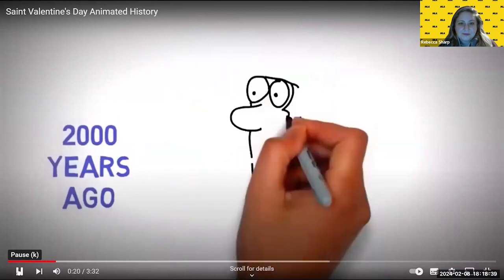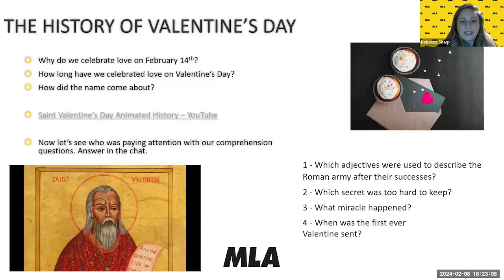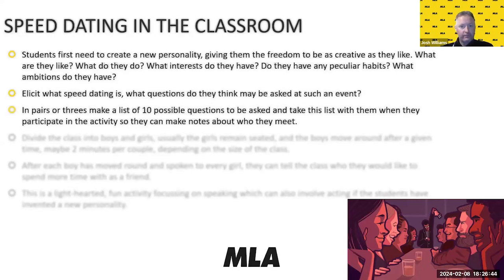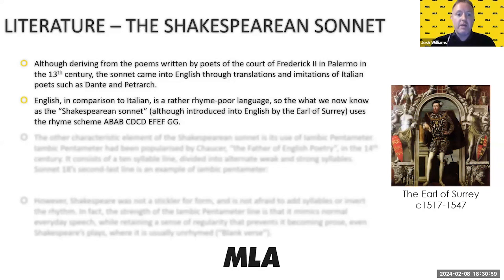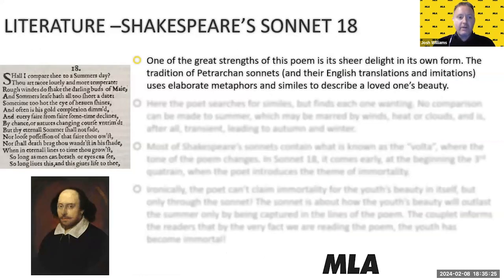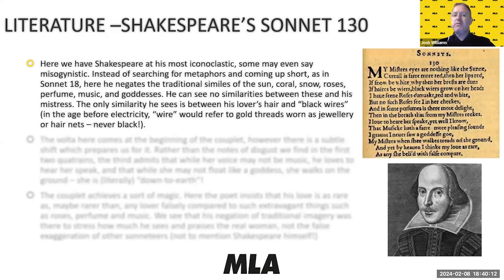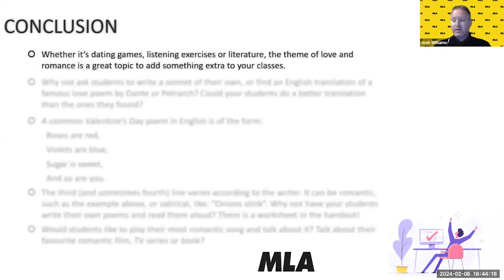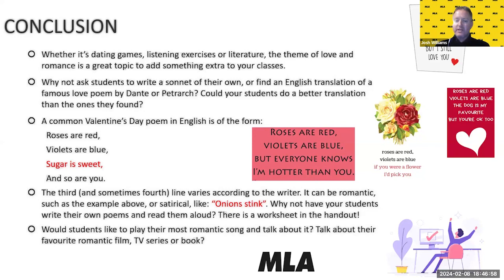VALENTINE' S DAY IN THE ENGLISH CLASSROOM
Valentine’s Day is the one date on the calendar celebrating love and romance. About 190 million Valentine’s Day cards are sent in the USA alone, not to mention chocolates, romantic dinners and getaways. In this webinar, we will look at activities about love and romance that you can use in your lessons, including speaking activities, reading, writing, listening and even love and romance in literature. As always, we will look at many activities that may be incorporated into classes, all of which will be compiled in a detailed handout including worksheets and links, which will be sent to all participants in the webinar.